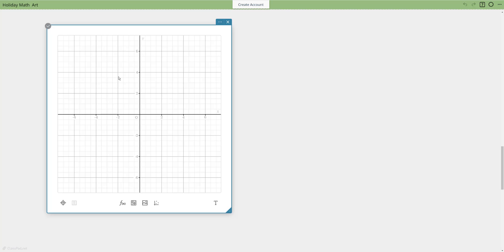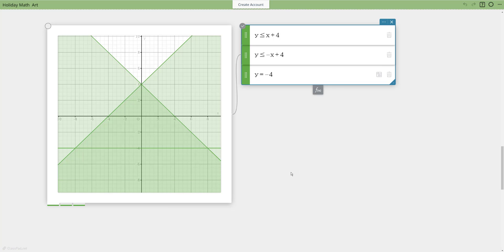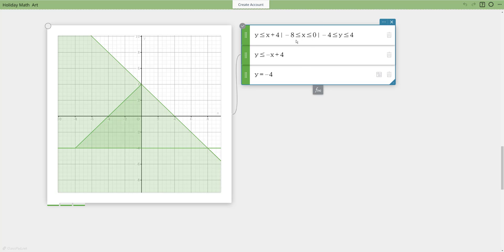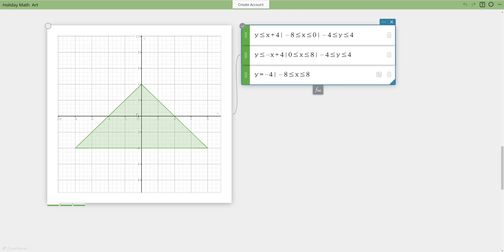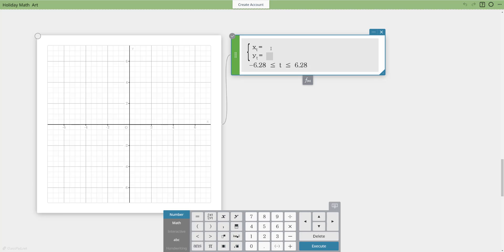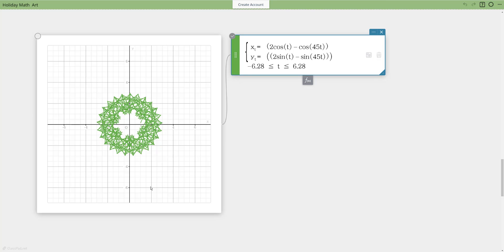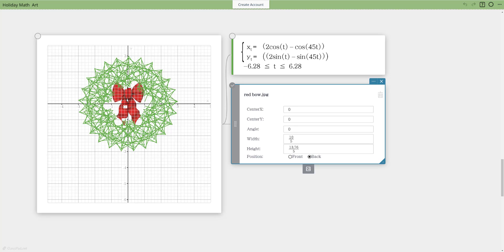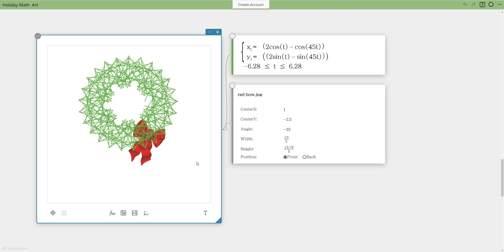Using Images, Functions, Transformations to Create Math Art with Graphing Sticky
Students can be creative with math functions. In this video see various ways to use functions and inequalities to create math art - specifically, holiday images. You will see how to graph inequalities, limit both domain and range of functions, use the parametric function template, and add images.  When adding images to graphs, you also use transformations such as translations and dilations to adjust and move the image to an appropriate spot and size on the screen.

Be sure to sign up for your FREE ClassPad.net account and start creating!